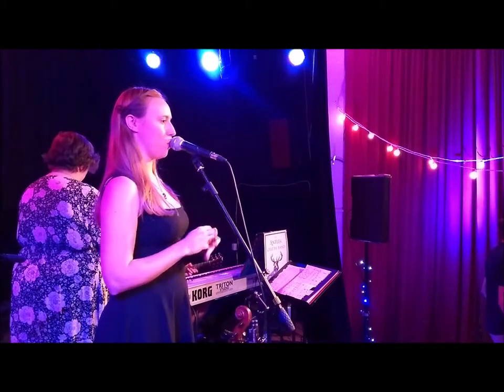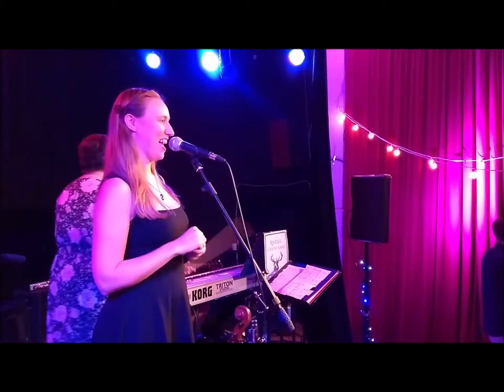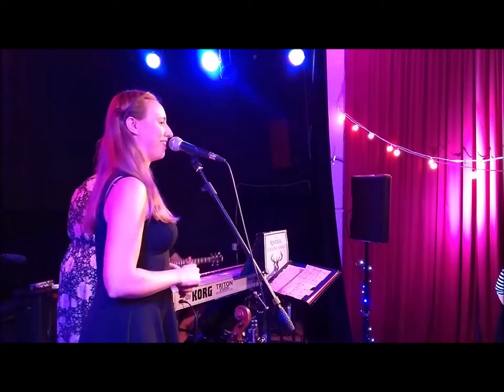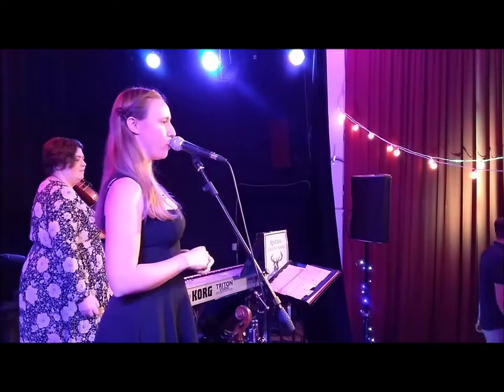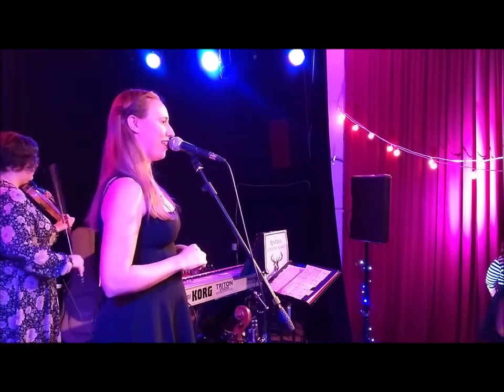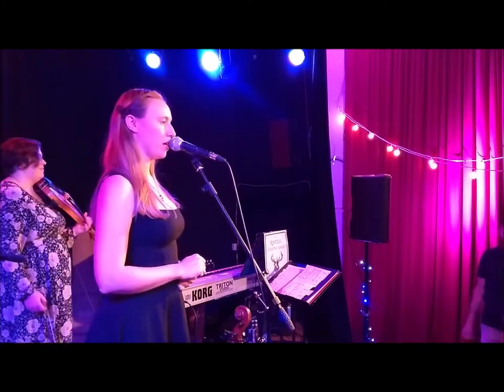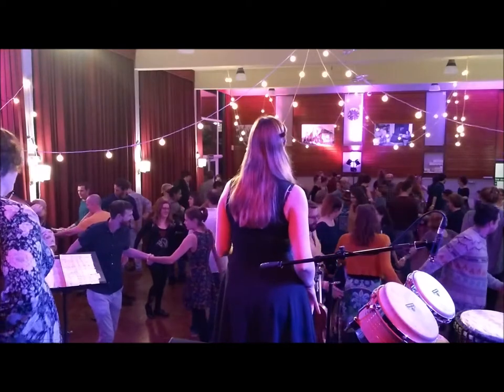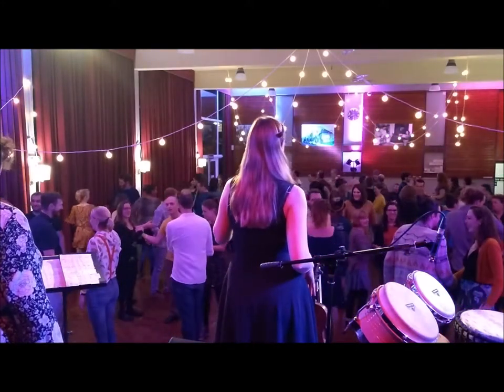Big Fish Square ceilidh dance - called by Alison Rowley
Dance: Big Fish Square
Caller: Alison Rowley
Band: The Antler Ceilidh Band (keys Andy North, fiddle Hannah Cumming, percussion Andy McLeod)
Filmed at Bristol Ceilidh, Bristol Folk House, on 22nd September 2018